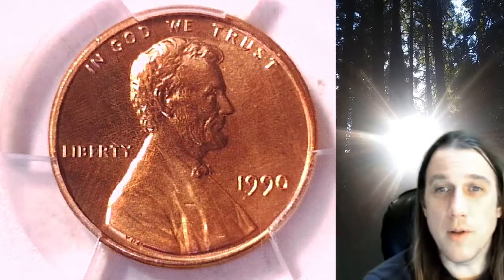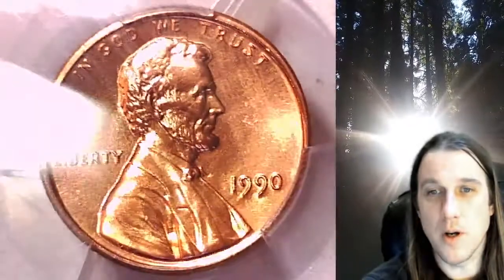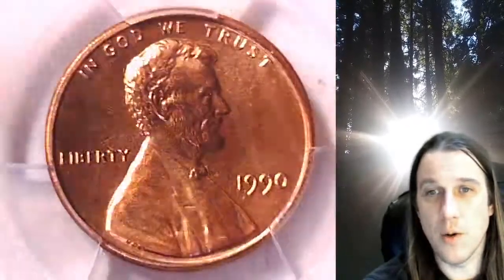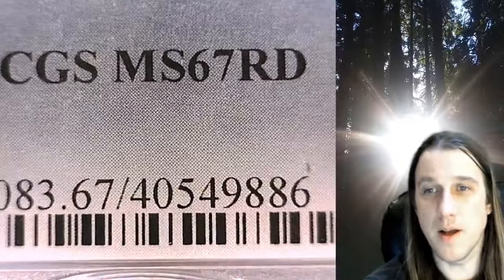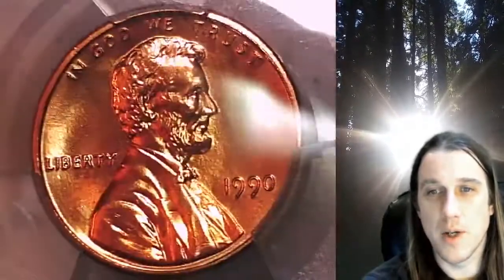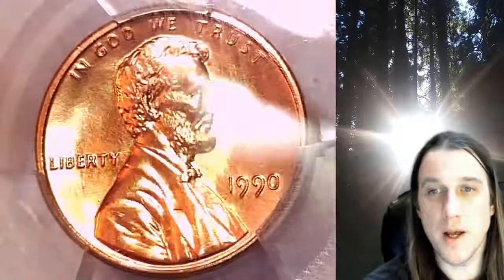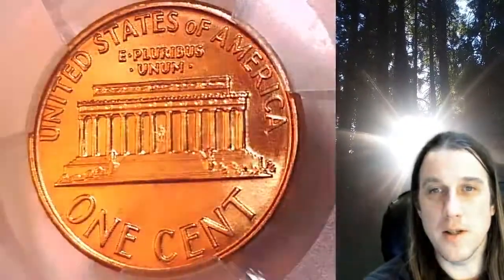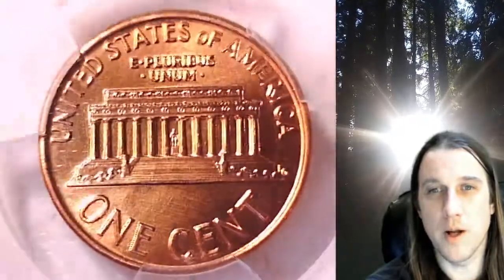SOLD Coin Store on Ebay 1990 P Lincoln Memorial Cent Penny PCGS MS 67 RD 40549886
Coin Store on Ebay 1990 P Lincoln Memorial Cent Penny PCGS MS 67 RD 40549886

3GTWTBbpaHYEX712NP4yfEHZWmuFFL4Lnn